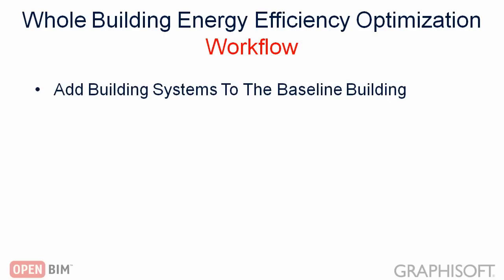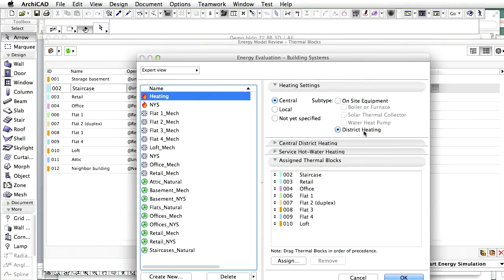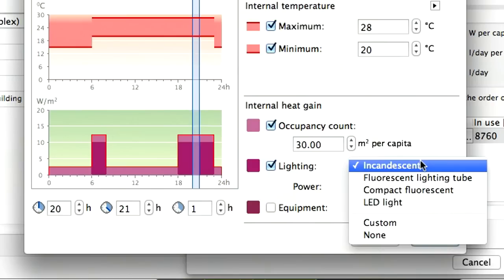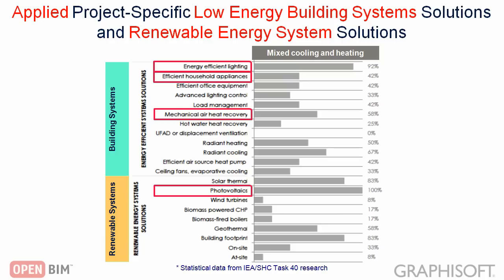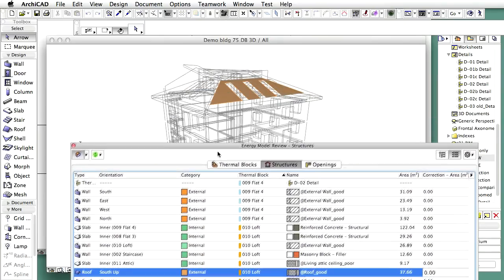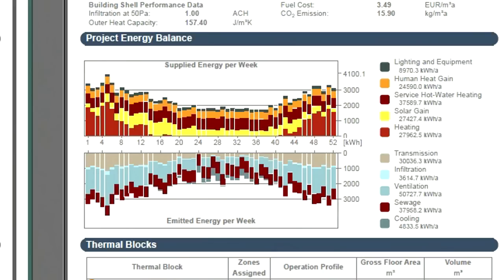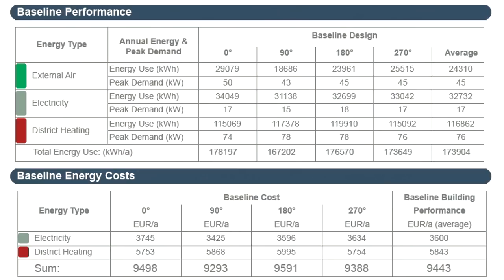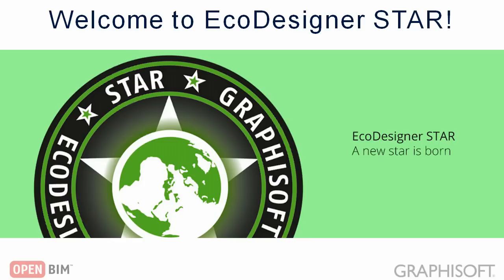EcoDesigner STAR Workflow: Whole Building Energy Efficiency Optimization 6 of 6